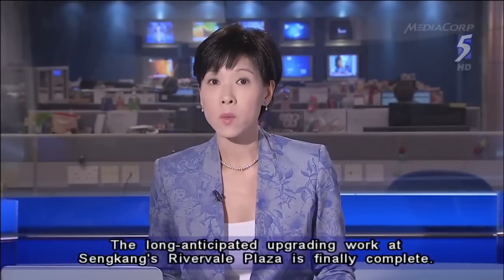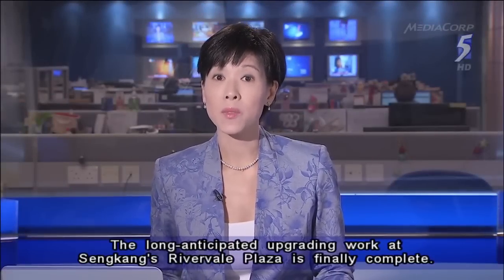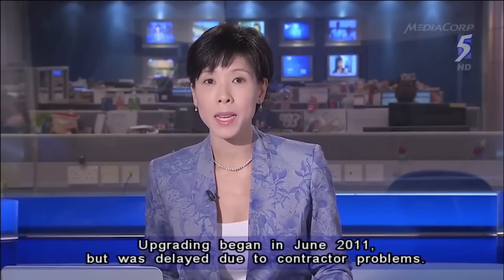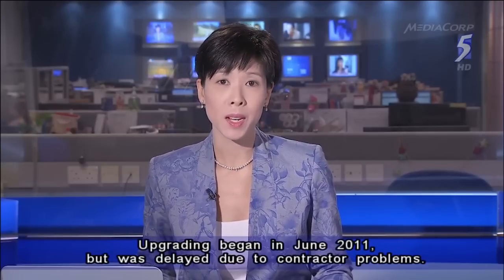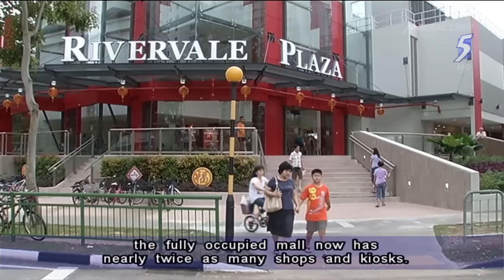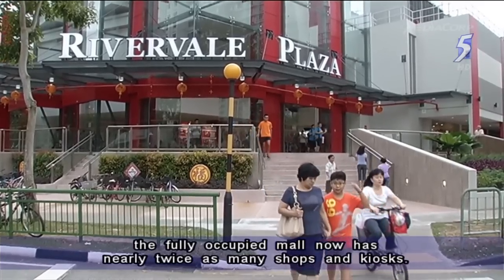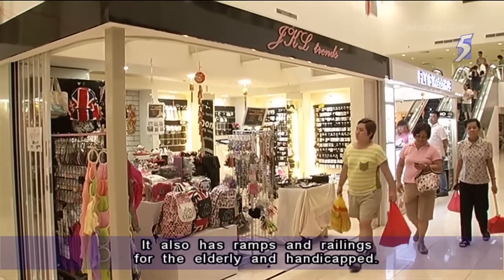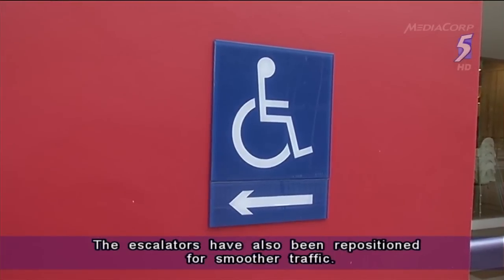Rivervale Plaza upgrading works completed after delay - 19Jan2014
SINGAPORE: The long-anticipated upgrading works at Rivervale Plaza have finally been completed.

The occasion was marked with a ceremony held Sunday evening at the two-storey mall in Sengkang.

Minister of State for National Development and Defence Maliki Osman graced the event.

The upgrading first began in June 2011, but was delayed due to contractor problems.

The S$14-million face-lift has resulted in nearly twice as many shops and kiosks within the fully-occupied mall.

There are also barrier-free facilities such as ramps and railings for the elderly and handicapped, while escalators have been repositioned so that people can move about more easily.

The Housing Development Board (HDB) said other improvements include eco-friendly features as well as enhanced landscape and greenery outside the building.

Andy Kueh, operations manager at Koufu, said: "Definitely before the revamp of this mall, business was not as good. But after the revamp of this mall, our business actually increased about 10 per cent, with more traffic flow coming over to this mall."